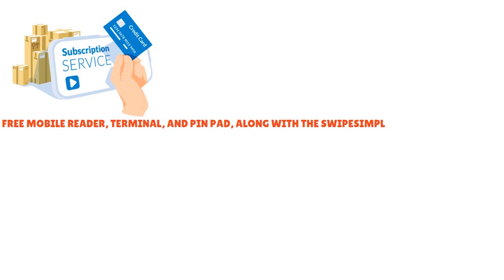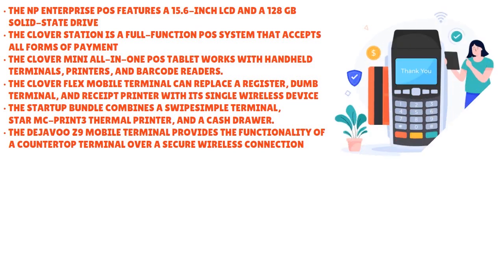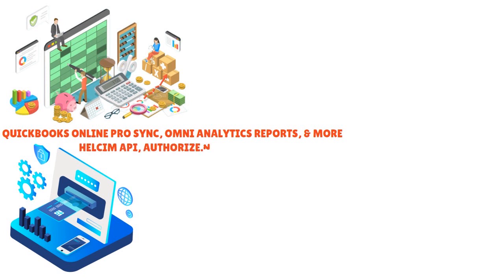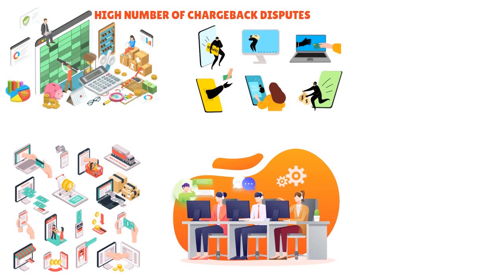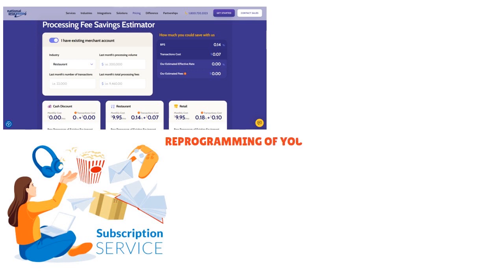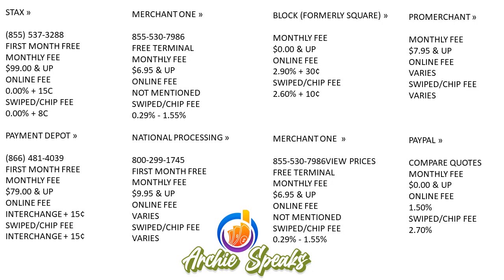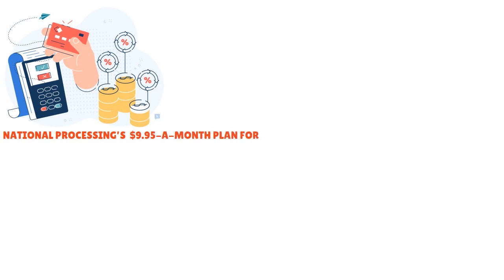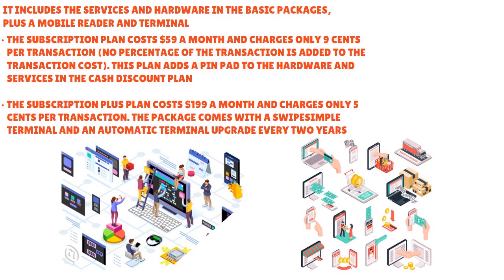Does National Processing Still Play Shenanigans With Merchants in 2025? FULL REVIEW, SHOCKING TRUTH!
National Processing Credit Card Processing Review (2025) | Shocking Reality of National Processing
Unveiling National Processing Credit Card Processing Data: The Truth You Need to Know. Watch now
We rewrite your company’s financial story. Hit the ground running — book a Zoom call. Business dreams. Funded fast. My confirmed F.U.N.D. Method™ makes things happen. We turn problems into progress. This is a DONE-FOR-YOU offer. The money’s coming — and you didn’t do a thing. Relax, you’ll get approved—GUARANTEED! We ONLY stop (and chill) when *YOUR BUSINESS LOAN IS APPROVED 100%*.